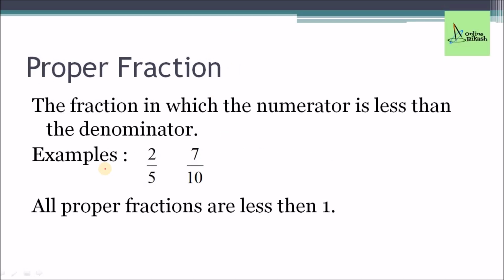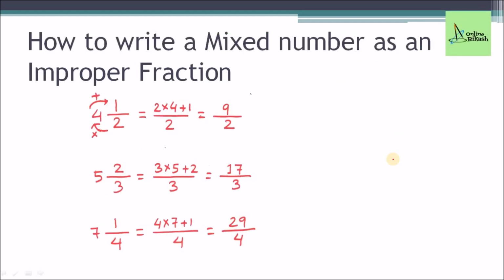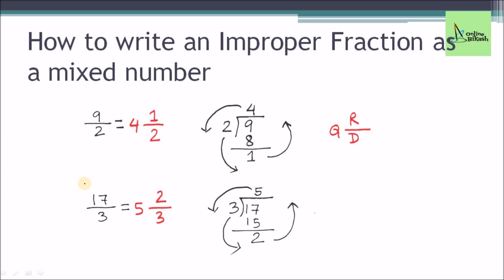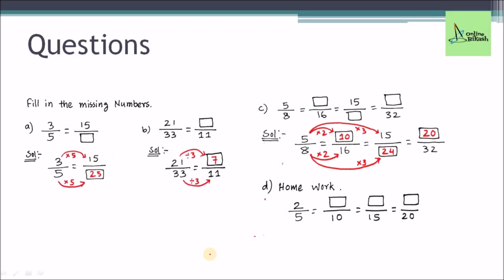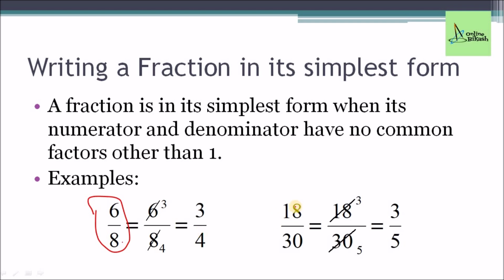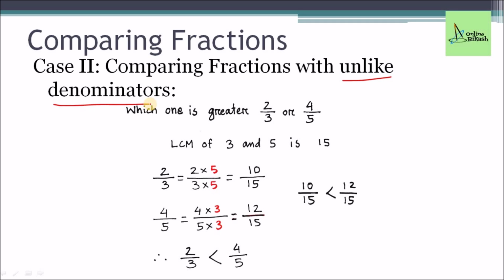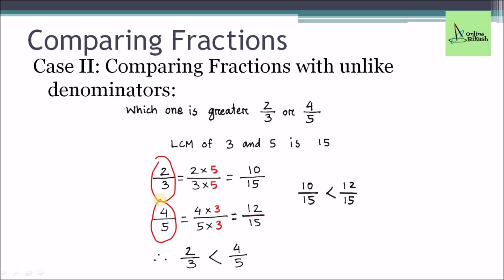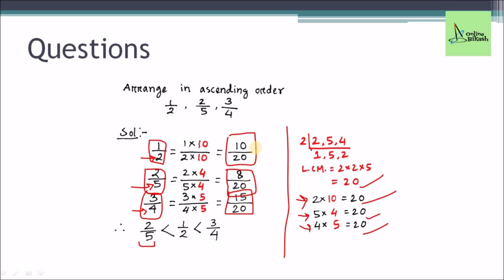Fraction for class 5&6 || Types of Fraction || Equivalent fraction || part I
How to convert a mixed fraction to an improper fraction
How to convert an improper fraction to a mixed fraction
What is equivalent fraction
comparing of fraction